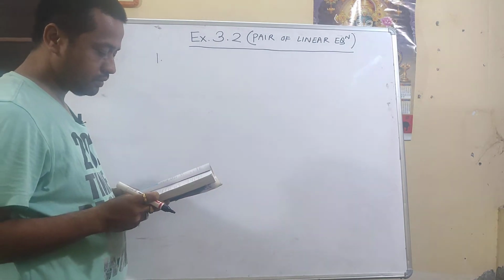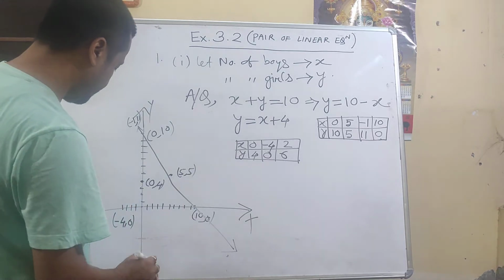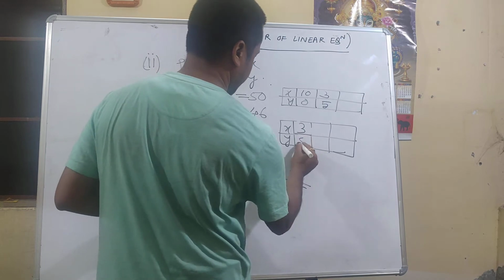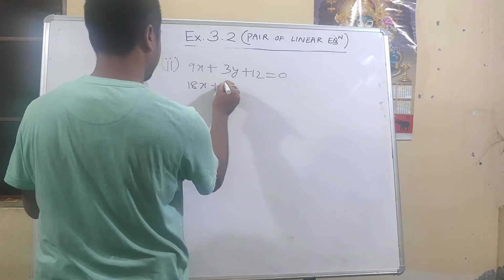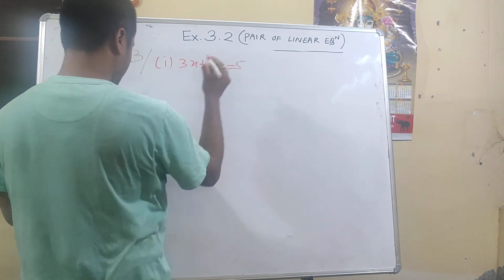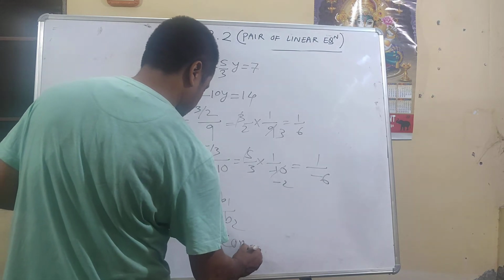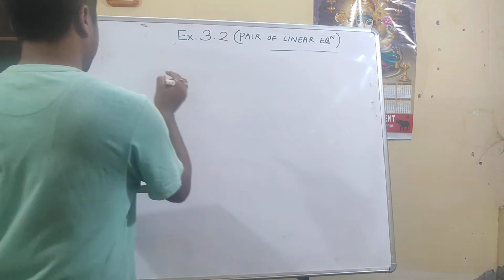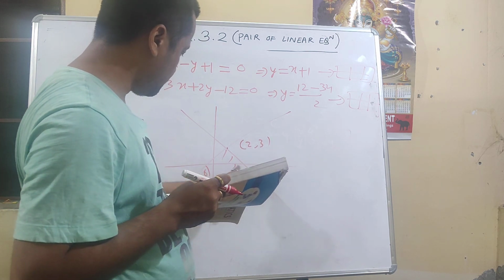_AbhijitSaikia CLASS X-EX.3.2(PAIR OF LINEAR EQUATION )